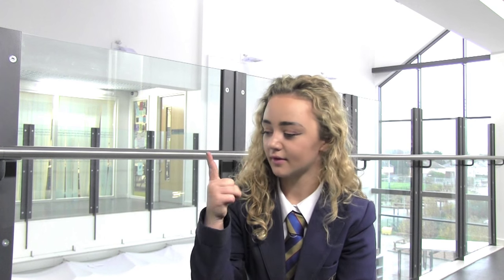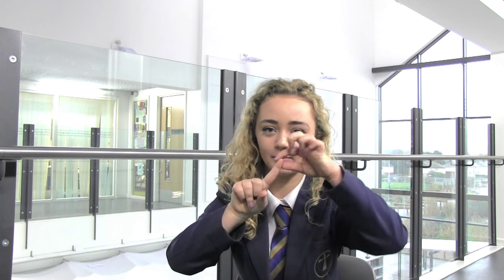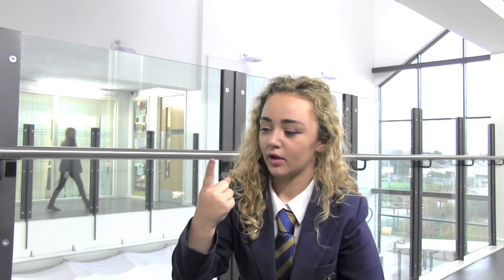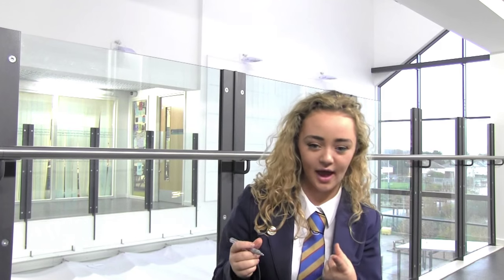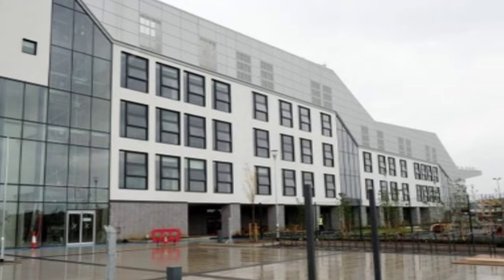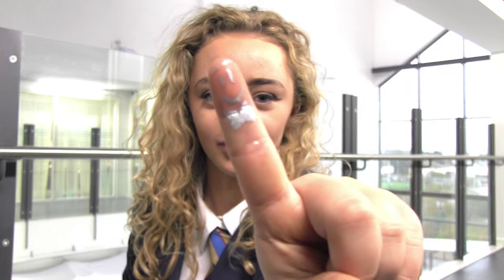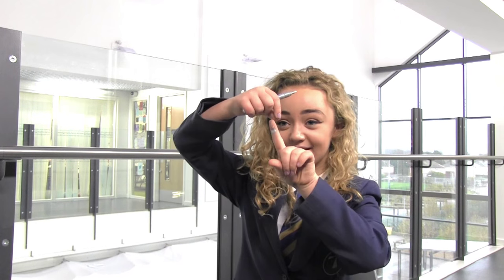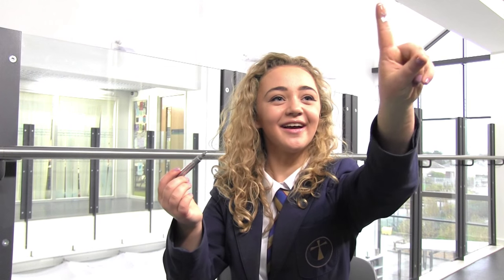The moveasone nomination challenge - Archbishop Sentamu Academy